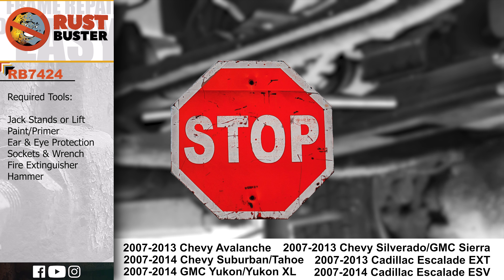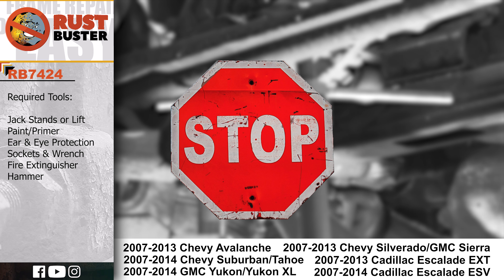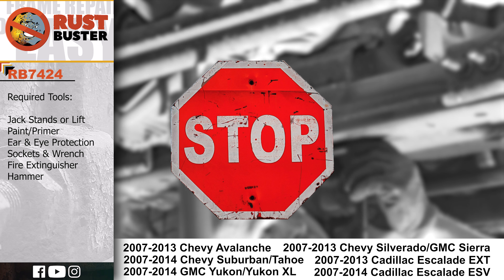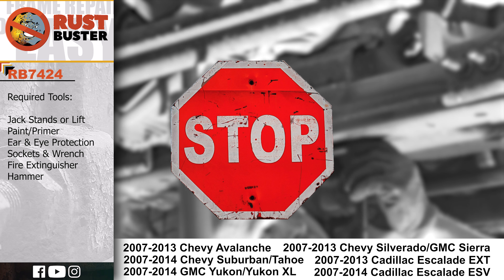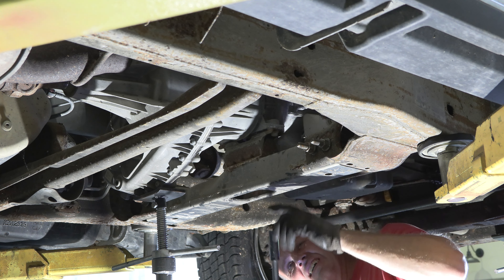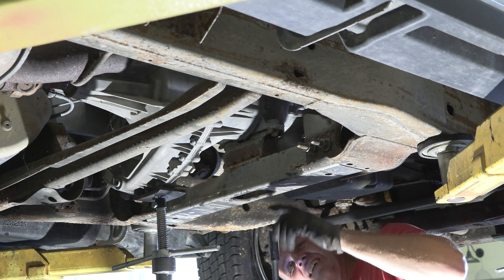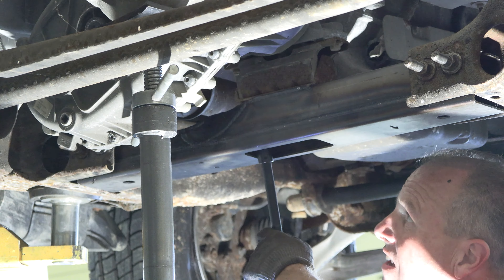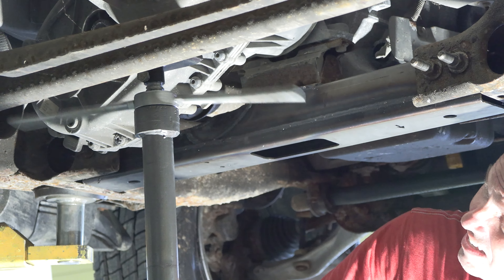RB7424 - Transmission Crossmember Installation Guide for 2007 - 2014 GM Trucks and SUV's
This Part Fits:

•  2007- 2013 Chevy Silverado 1500
•  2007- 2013 GMC Sierra 1500
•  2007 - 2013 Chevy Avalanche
•  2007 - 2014 Chevy Suburban & Tahoe
•  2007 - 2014 GMC Yukon & Yukon XL
•  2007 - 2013 Cadillac Escalade EXT
•  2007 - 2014 Cadillac Escalade ESV